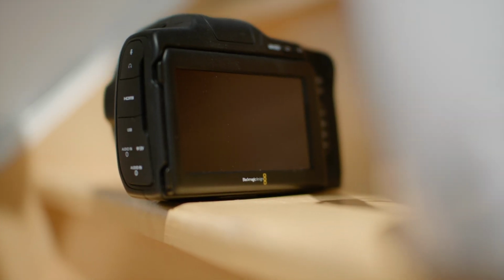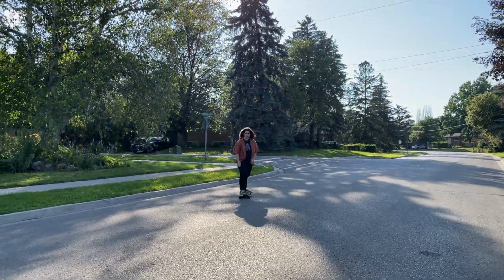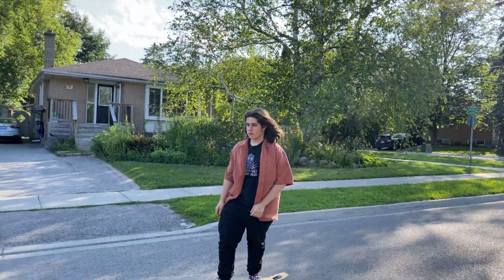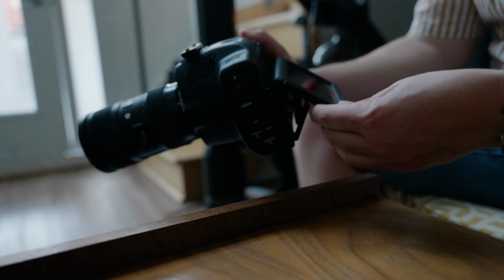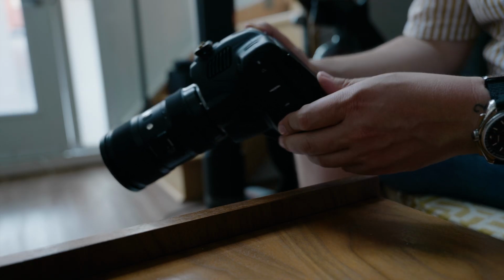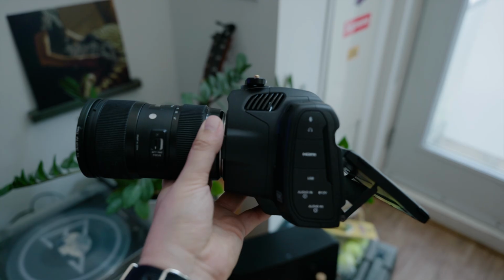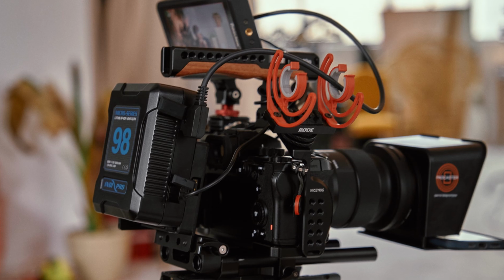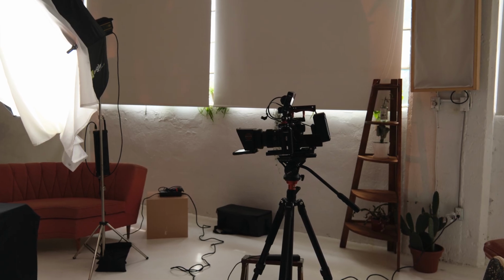Why The 6K Pro Is Truly A Pro Cinema Camera | Blackmagic | Short Film Samples & More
MOMENT and Blackmagic let me borrow the new 6K Pro so I shot a couple short films with it... in one week.

00:00 - Intro & Context
01:42 - In The Field
02:32 - Short Film One
05:02 - Short Film Two
06:02 - Review
12:16 - Free Pizza

Gear I use:
Best smartphone lenses and accessories

Blackmagic Design. BMPCC4K. BMPCCK6K. 6K. 6K Pro.